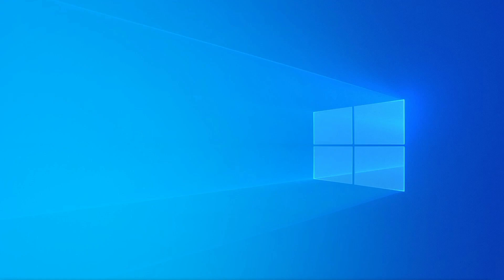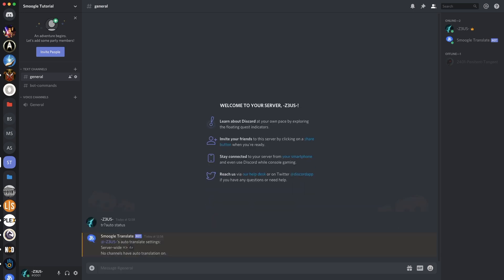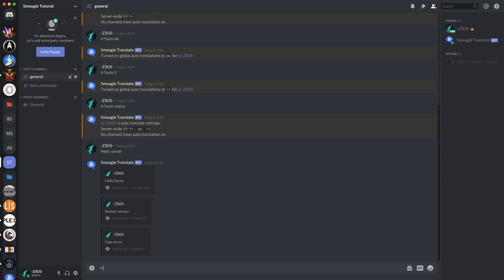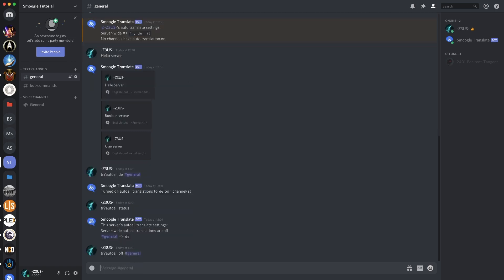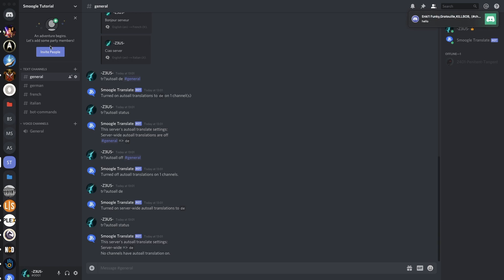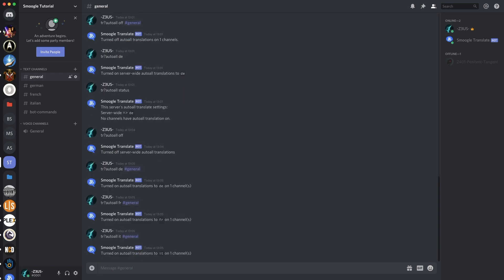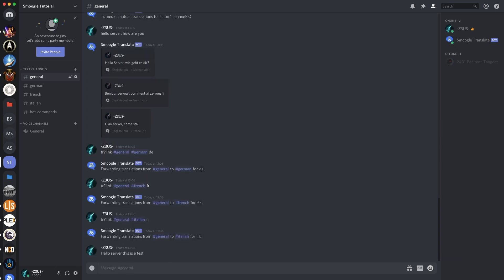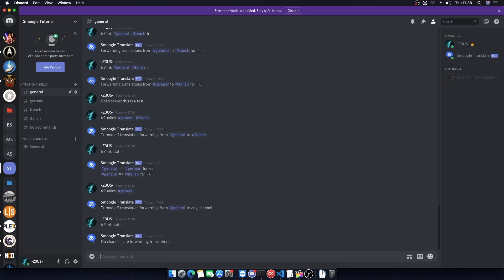NO LONGER ENDORSED. SEE FOR A BETTER TRANSLATOR! Smoogle Translate: part 2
SMOOGLE IS NO LONGER ENDORSED OR RECOMMENDED BY OLYMPITECH. FOR A BETTER TRANSLATOR!

Smoogle Translate premium commands.

This video covers, tr?autoall, tr?link & unlink and also touches on some enhancements the subscription makes to tr?auto (refer to part 1)

All help material can be found on Smoogle.gg.

There are 2 servers you can join if you have questions.
1. Smoogle Official Support Server

If you have an idea or issue that you think a tutorial video would help with. Please come by the OlympiTech discord server and let me know.